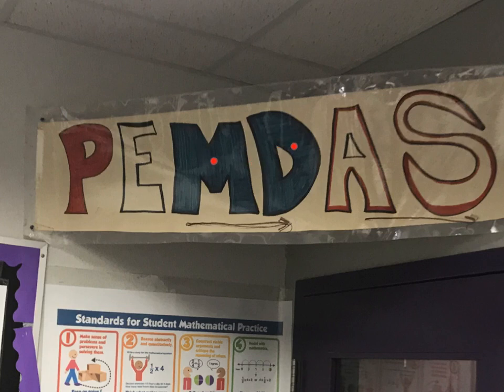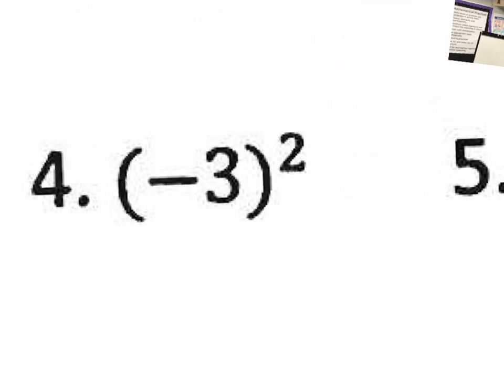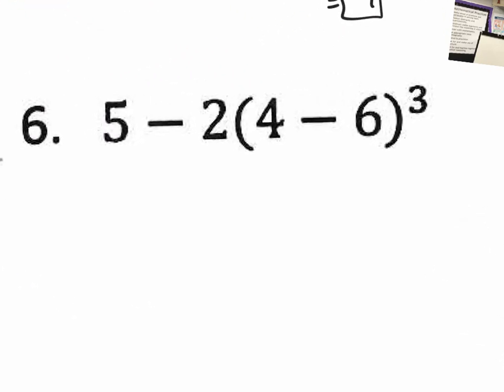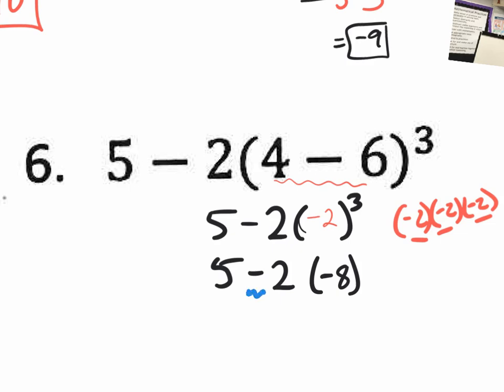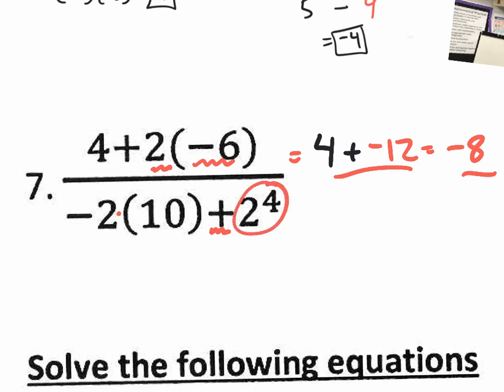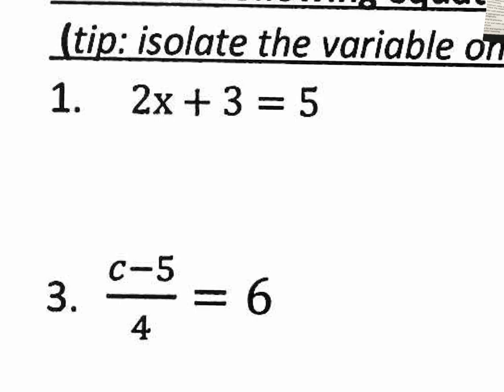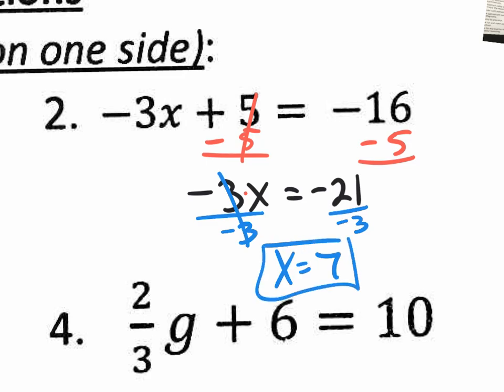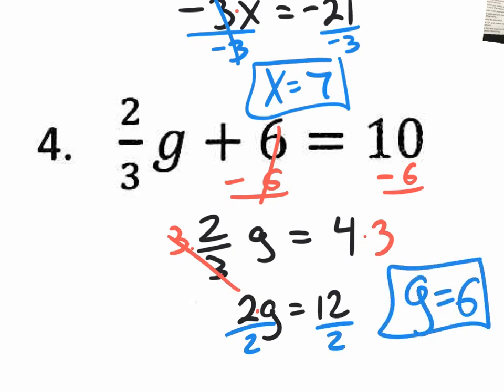Notes 1.4 opener